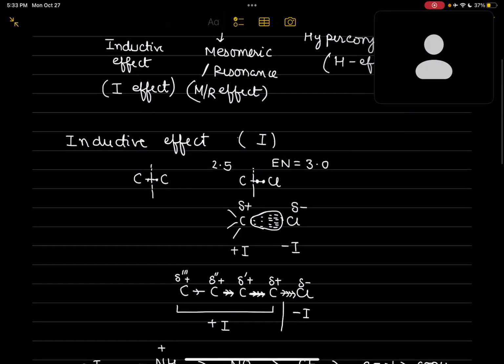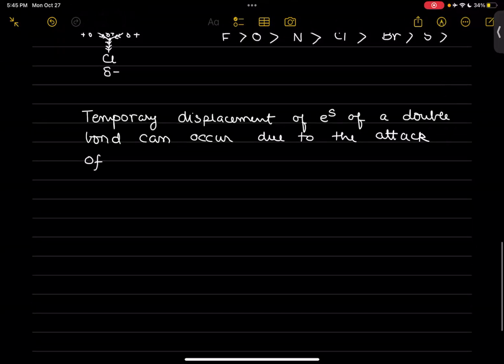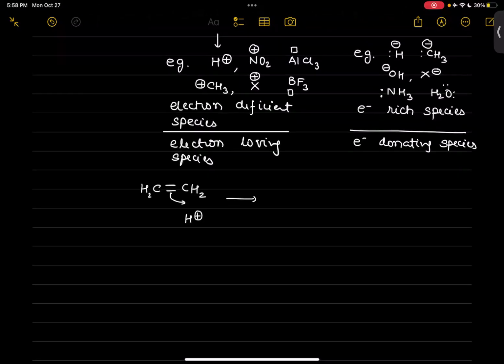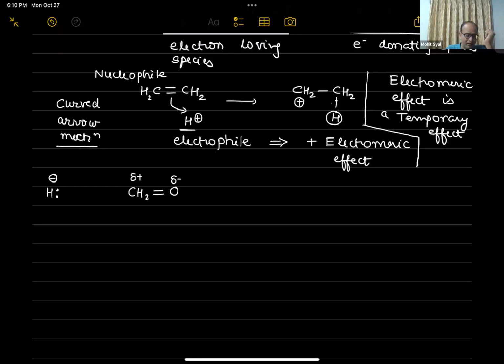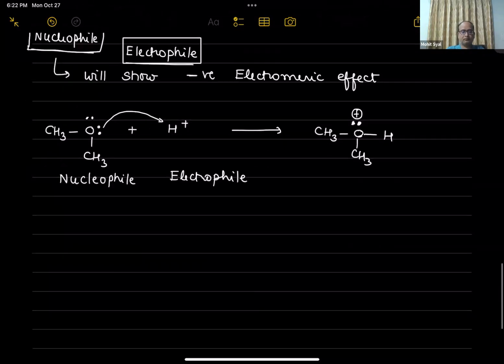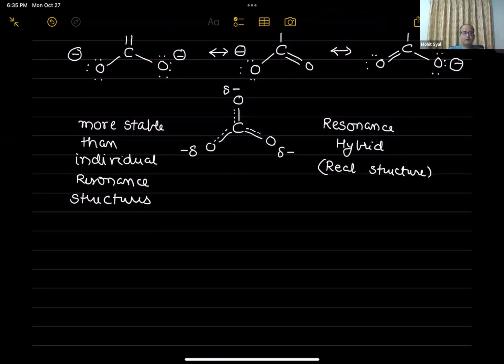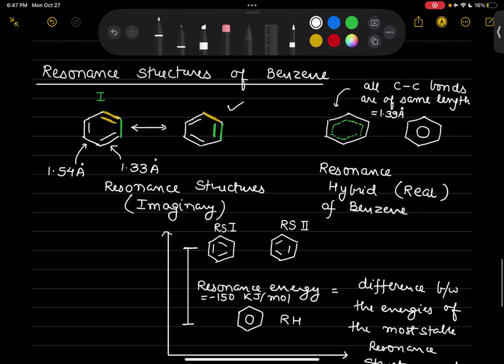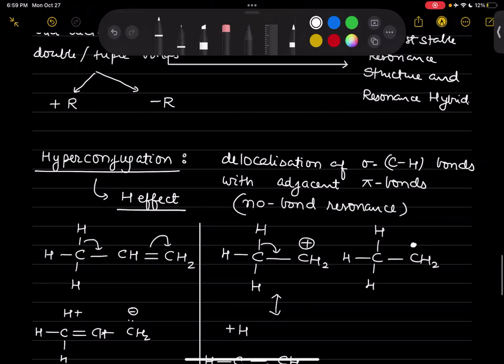Learnivio | 11th_CBSE_C1_2025-10-27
Edukiran Pvt Ltd
109, Pocket 1, Jasola, New Delhi - 110025
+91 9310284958